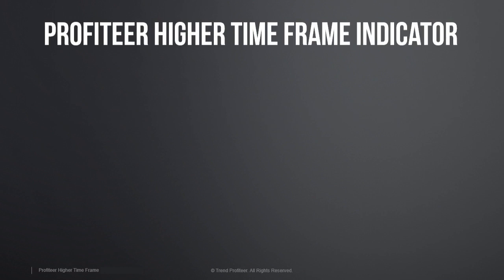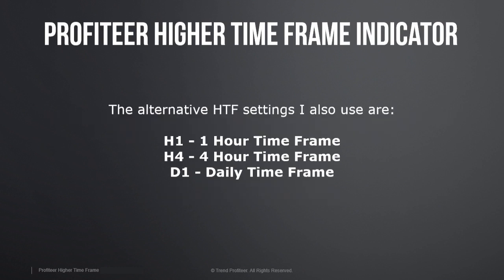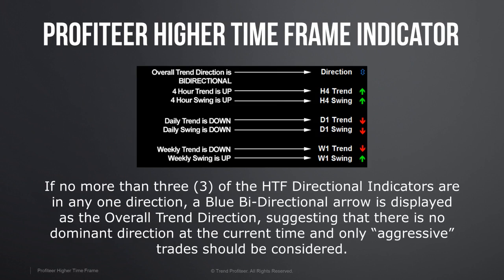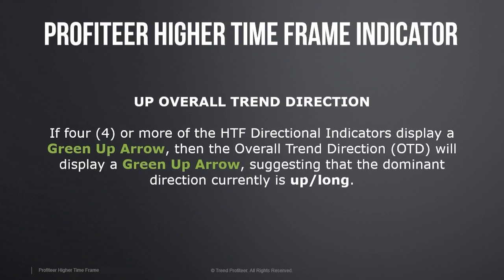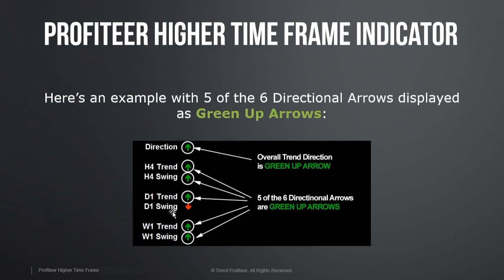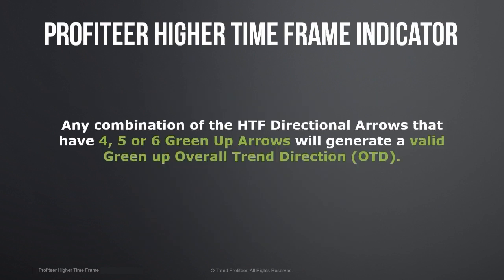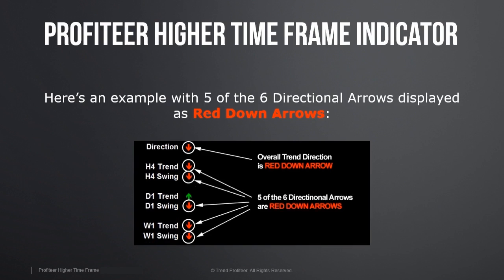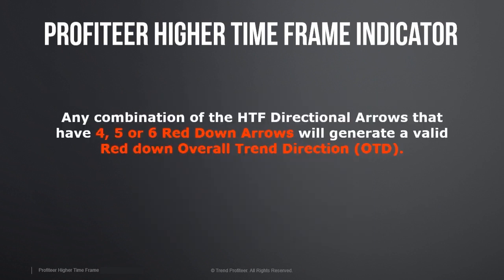Higher Time Frame Indicator of Trend Profiteer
How to manage and use the Higher Time Frame Indicator with Trend Profiteer